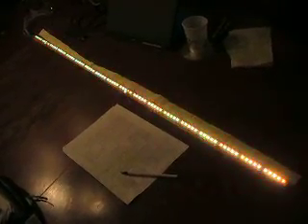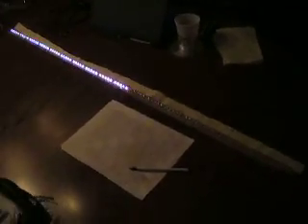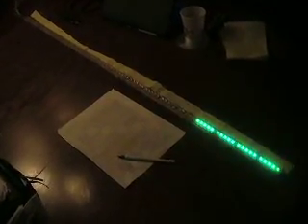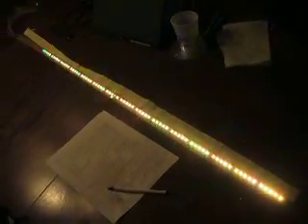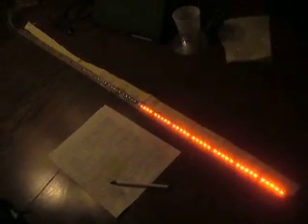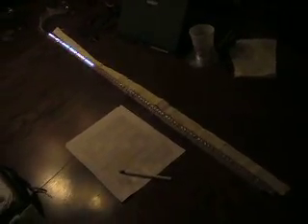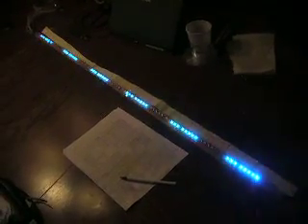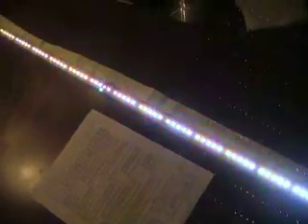Addressable Dumb RGB Pixel String Demo #2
This is a demo of a string of addressable dumb RGB pixels.  The string consists of 90 charlieplexed RGB LEDs, all controlled by one 28-pin PIC16F886.  Up to 168 pixels can be driven from the PIC using this technique, with only cheap bipolar transistors and resistors, no extra chips.

Two types of effects are shown.  The first set of effects only turns on one pixel at a time, so the entire string draws less than 20 mA.  The extra transistors are not needed in this case, but only a small number of pixels can be turned on using this technique, due to the low duty cycle.

The second set of effects (starting at 1:22) turns on "rows" of pixels at a time, so the extra transistors are needed in this case.  The PIC used for the demo can only handle 90 mA, so the firmware limits the number of simultaneously on LEDs to 5, resulting in a 1/18 duty cycle.  With a stronger PIC, 15 LEDs could be on simultanesously and this would give a brighter duty cycle of 1/6.

The demo firmware as shown only implements simple on/off color mixing, which gives the 7 basic colors: red, green, blue, magenta, cyan, yellow, and white.  Fancier color mixing could be implemented if desired (but not as precise as 24-bit color).

This video was taken after the ghosting problem was resolved, although there is still a slight glow on some of the reds (as shown at the end) - not noticeable so I'll just leave it as-is.